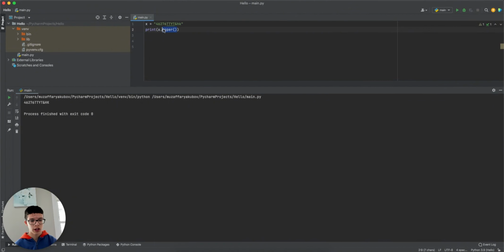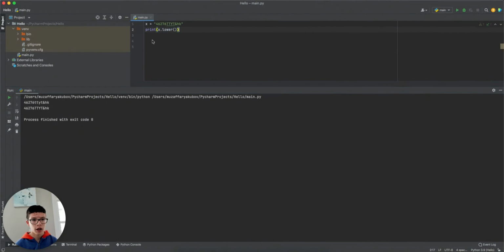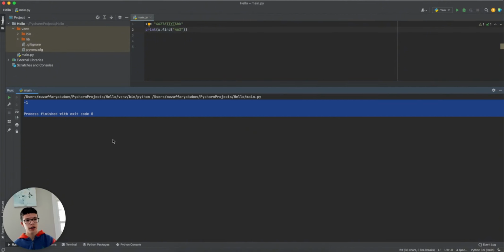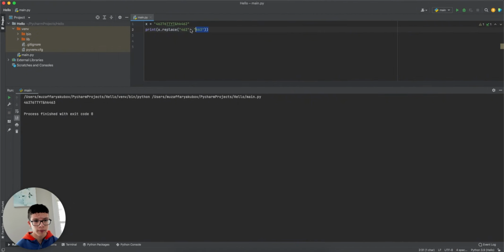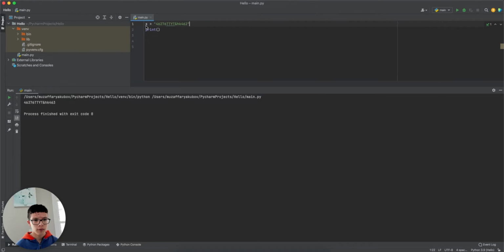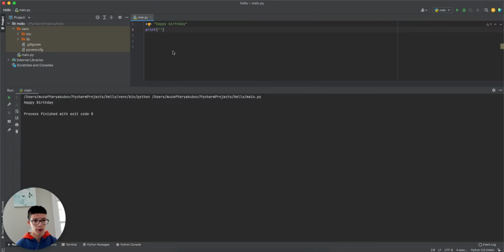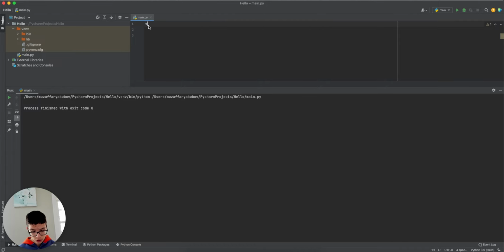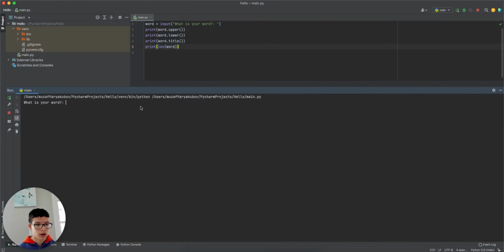Intro to Python - Lesson 4: String Methods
In this video, you will learn about what functions and methods are, and use them in code via strings.